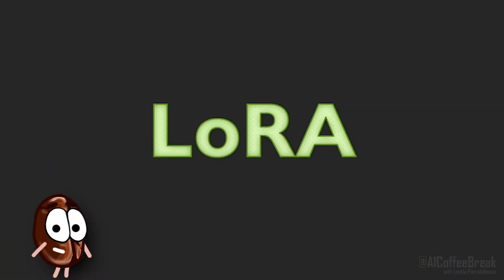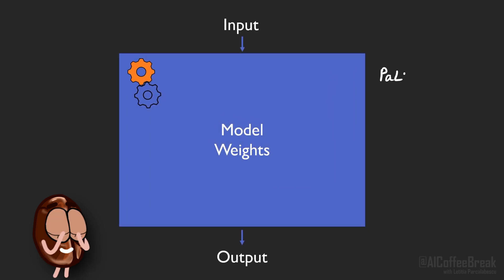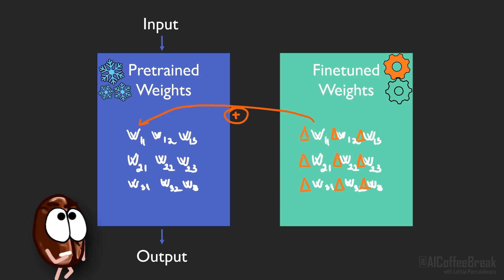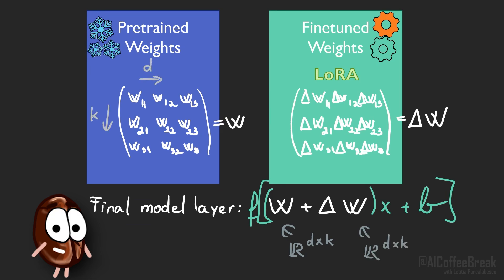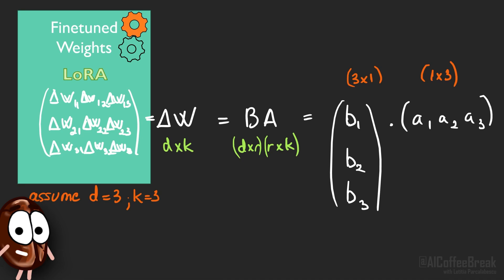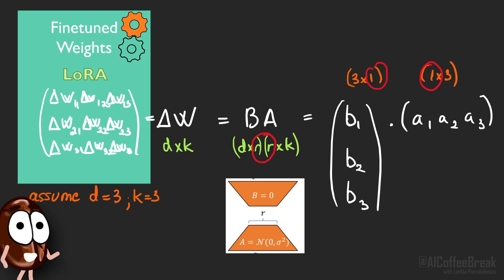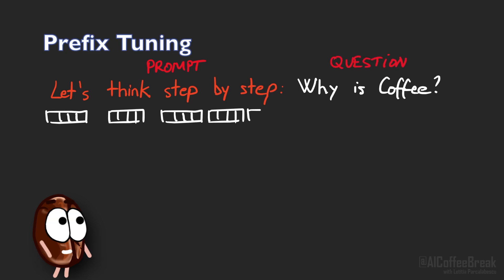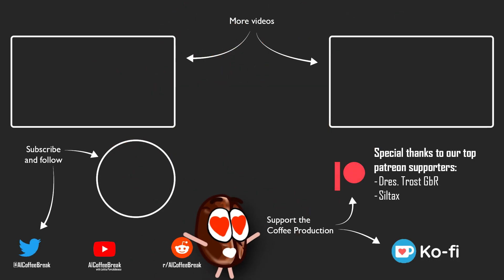What is LoRA? Low-Rank Adaptation for finetuning LLMs EXPLAINED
How does LoRA work? Low-Rank Adaptation for Parameter-Efficient LLM Finetuning explained. Works for any other neural network as well, not just for LLMs.

📜 „Lora: Low-rank adaptation of large language models“ Hu, E.J., Shen, Y., Wallis, P., Allen-Zhu, Z., Li, Y., Wang, S., Wang, L. and Chen, W., 2021.

Dres. Trost GbR, Siltax, Vignesh Valliappan, Mutual Information, Kshitij

Outline:
00:00 LoRA explained
00:59 Why finetuning LLMs is costly
01:44 How LoRA works
03:45 Low-rank adaptation
06:14 LoRA vs other approaches

Music 🎵 : Meadows - Ramzoid